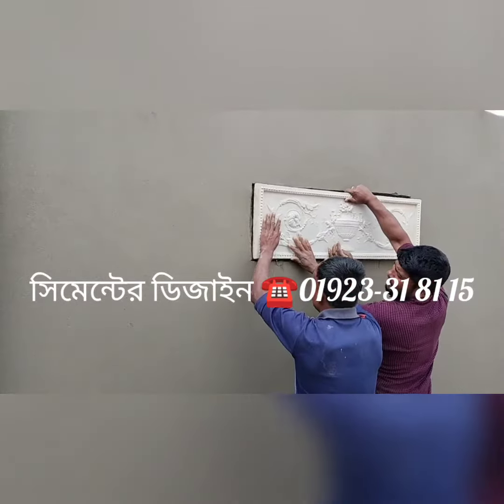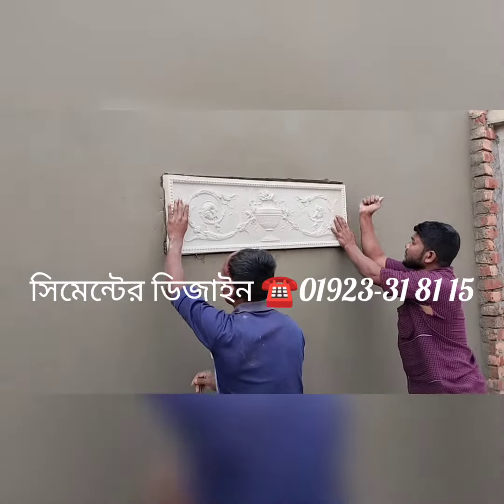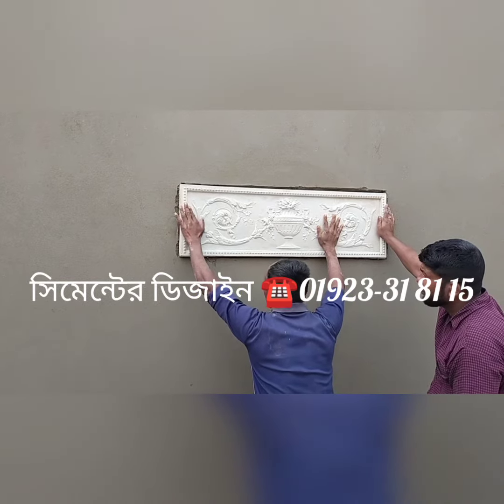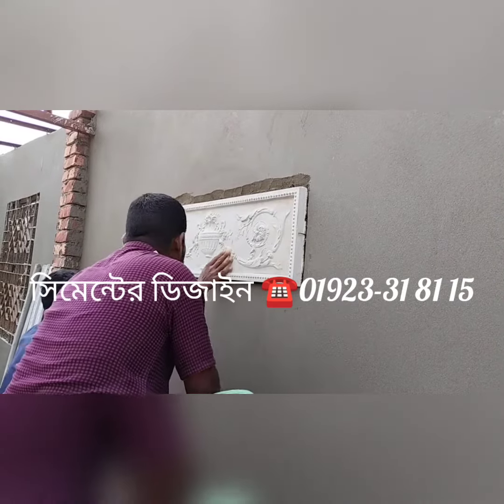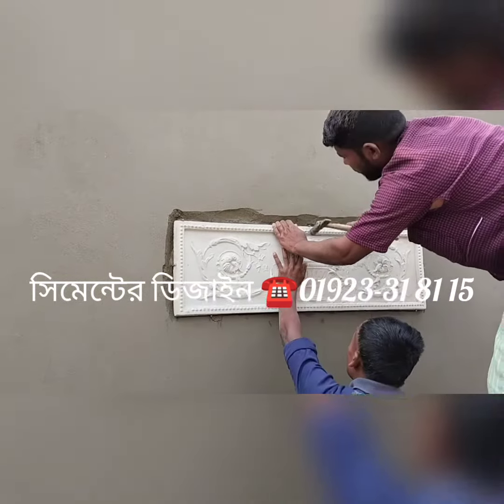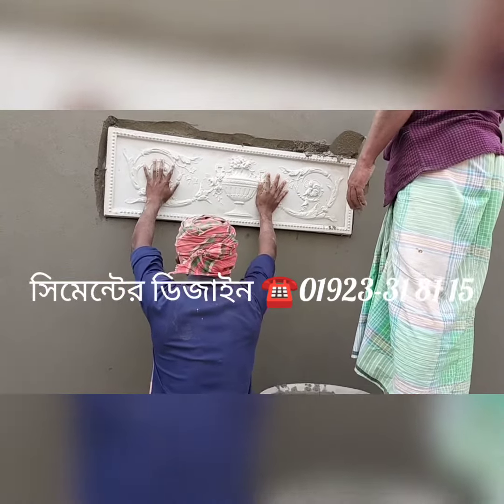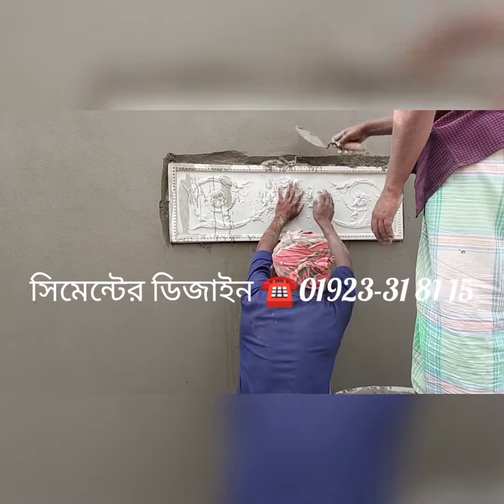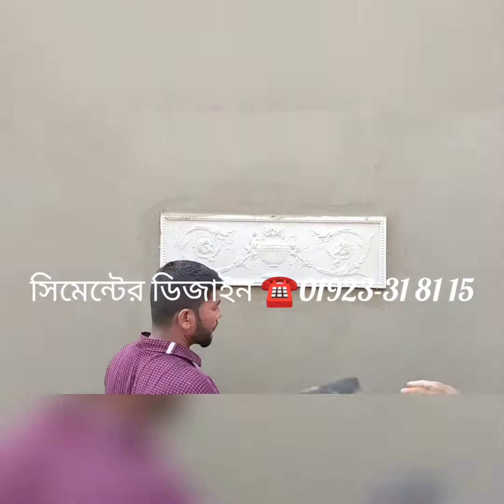🏛ক্রয় করতে ফোন করুন 👉📞☎ 01923-31 81 15 🇧🇩 দেশের সকল জেলায় 🇧🇩 সর্বত্র📳WhatsApp- 01923-318115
🏛ক্রয় করতে ফোন করুন 👉
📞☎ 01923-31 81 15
🇧🇩 দেশের সকল জেলায় 🇧🇩 সর্বত্র
📞Call- 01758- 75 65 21
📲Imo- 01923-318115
🏛️Mohammad Tec Trading Corporation
🚙Dhaka Address: Mastar Para, Uttar Khan, Uttara, Dhaka-1230.
🌍Google map : Mohammad Tac Treding Corporation-MTTC
(Pillar Cap- Top/Bottom, Show Pillar, Tiles)
(পিলার ক‍‍্যপ- উপর/নিচ, শো-পিলার, টাইলস)
🏛Gate Design // গেটের নকশা
⛩️ Pillar Design / পিলারের নকশা
Window Design / জানালার নকশ
(Pillar Cap Size - 4", 5", 6", 8" 10", 12") ( 🕰️24 Hours ⌚) YouTube : Mohammad Tec Trading Corporation-MTTC